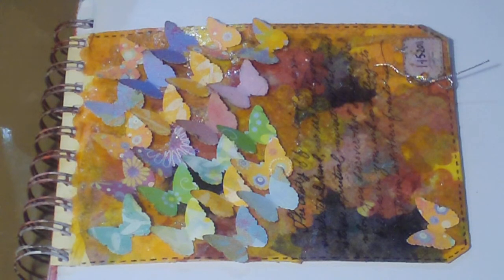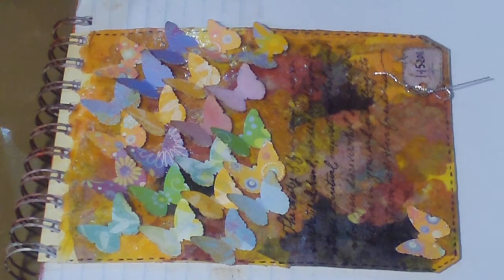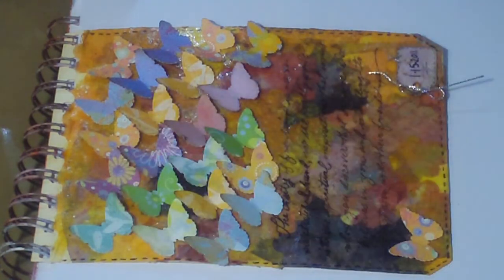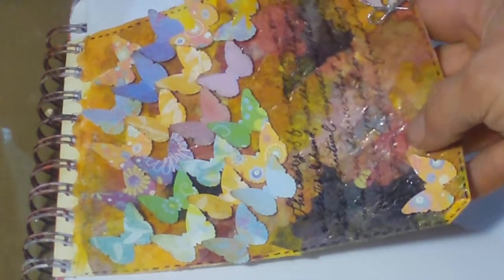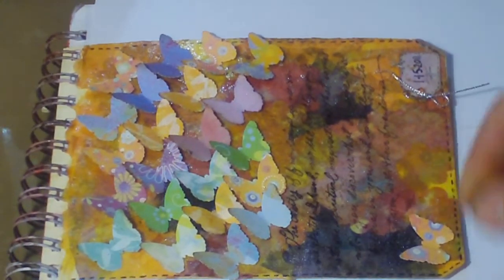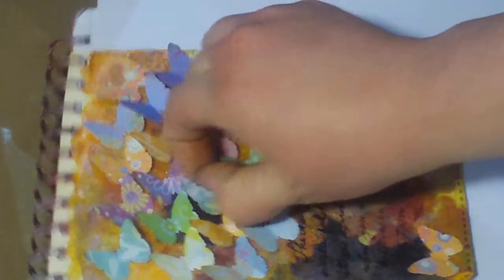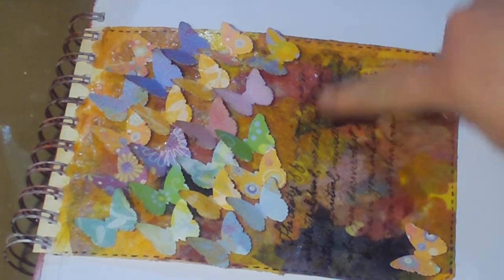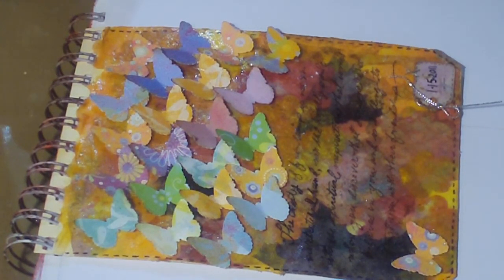Day 15: 31 Days 31 Videos 31 Goals Challenge with Marion Smith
My art Journal page.